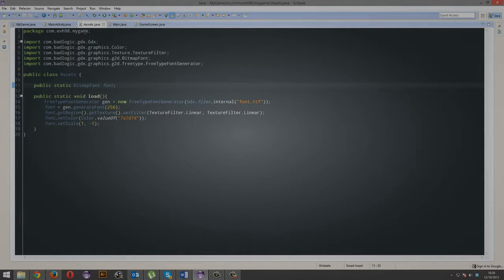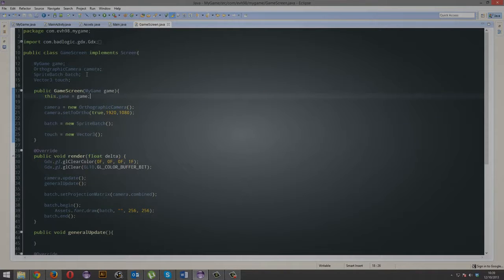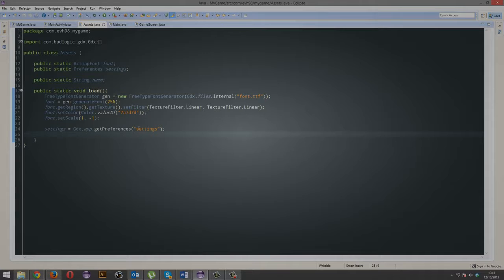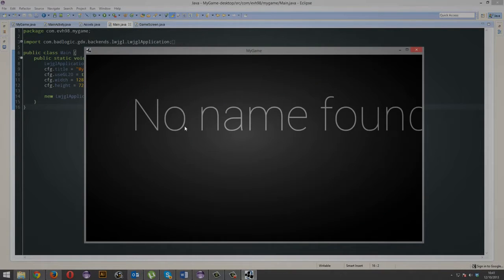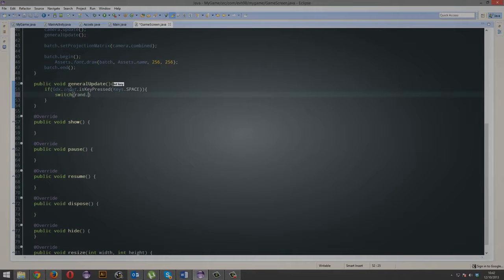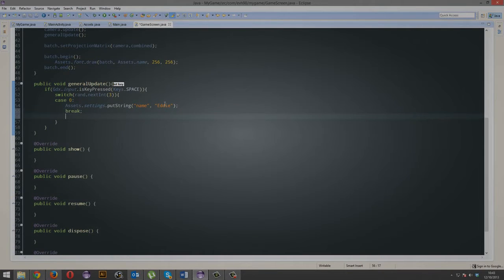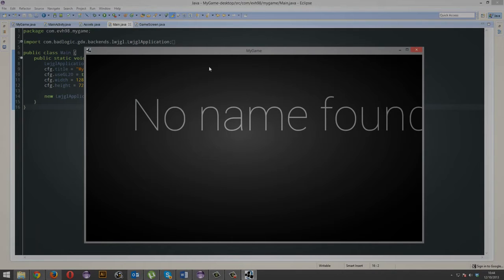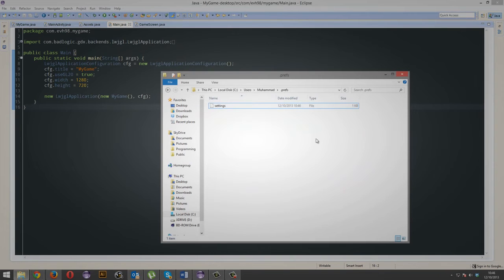How To Make A 2D Game - 36 - Preferences